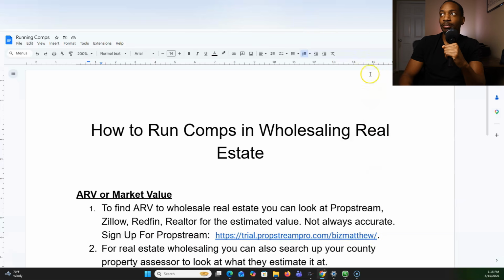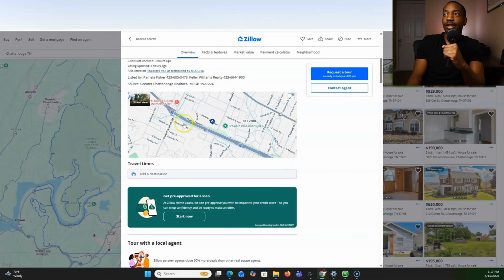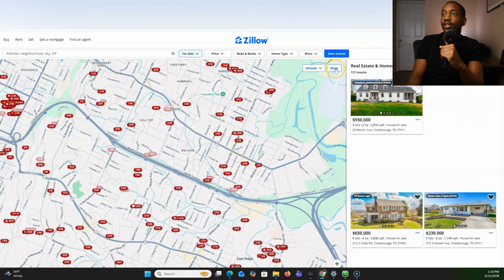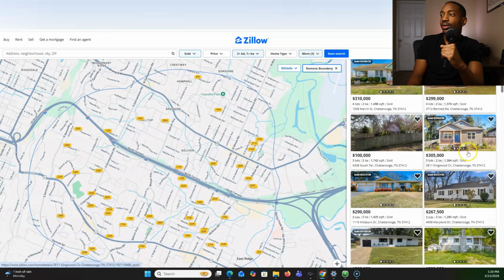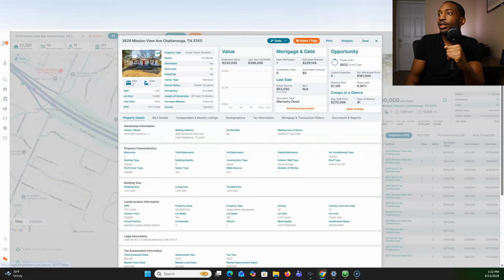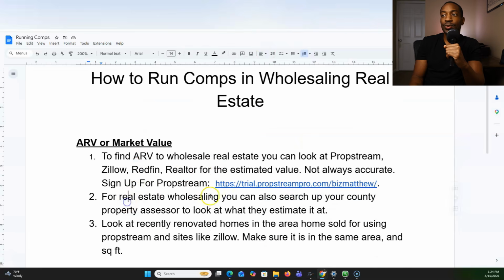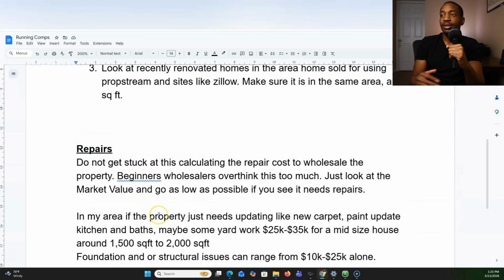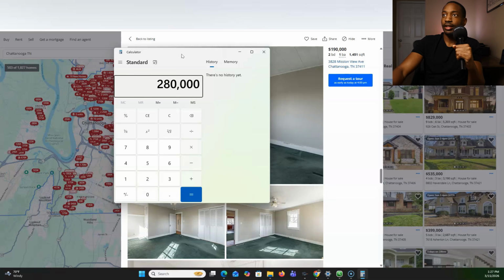How to Run Comps Like a PRO in 2026 (ARV, Repairs, Wholesale Fee)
🏠 How to Comp Like a Pro in Wholesaling Real Estate (2026 Guide)

In this video, I break down everything you need to analyze wholesale deals the RIGHT way in 2026—including how to run comps, calculate ARV, estimate repair costs, and determine your wholesale fee so you can lock up deals with confidence.

If you’ve ever felt confused about property values or worried about overpaying, this step-by-step breakdown will show you exactly how real investors analyze deals and avoid costly mistakes.

💡 What You’ll Learn in This Video:
✔️ How to run accurate comps (comparables) in any market
✔️ The exact formula for calculating ARV (After Repair Value)
✔️ How to estimate repair costs quickly (even as a beginner)
✔️ How to determine your wholesale fee without killing the deal
✔️ The biggest mistakes new wholesalers make (and how to avoid them)

📊 Simple Deal Analysis Breakdown:

Find the best comparable sales (comps)

Determine the ARV based on similar renovated properties

Estimate repair costs using a price-per-square-foot method

Back into your offer using investor formulas

Lock in your wholesale fee

🔥 Why This Matters:
If your numbers are wrong, you can lose thousands—or worse, lock up a deal no buyer wants. But when you understand comping and deal analysis, you can confidently spot deals that make money.

🚀 Perfect For:

Beginner wholesalers

Anyone looking to flip or assign deals

Side hustlers trying to make money in real estate

📌 Pro Tip:
Speed matters—but accuracy matters more. The best wholesalers don’t guess… they KNOW their numbers.